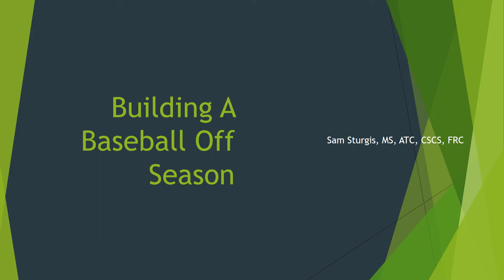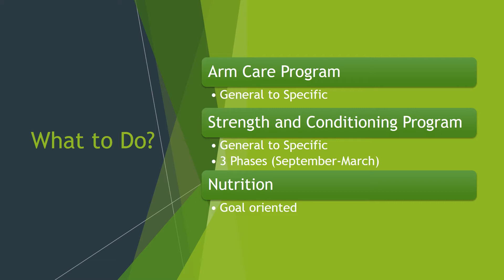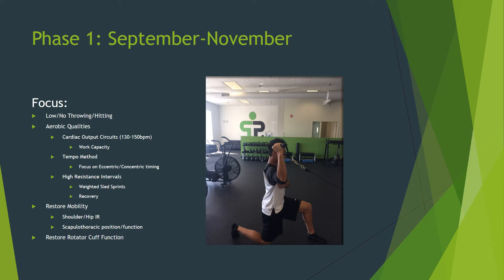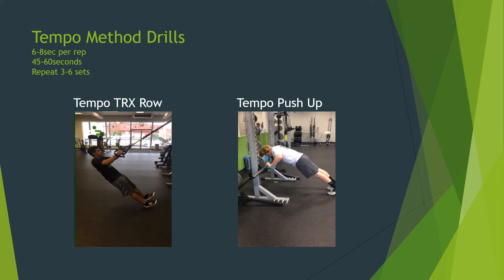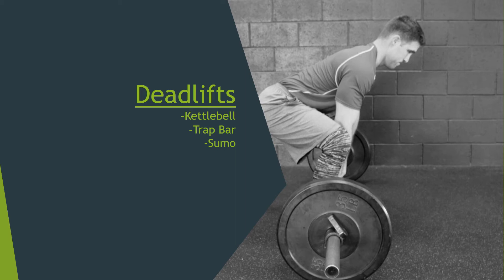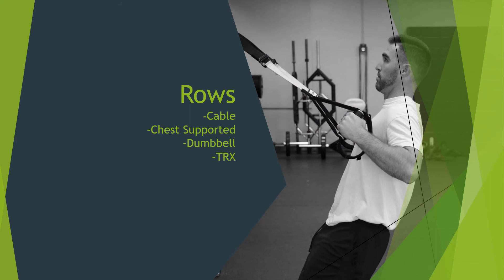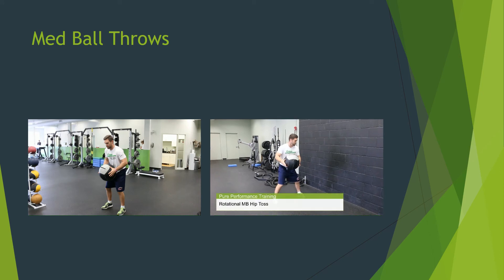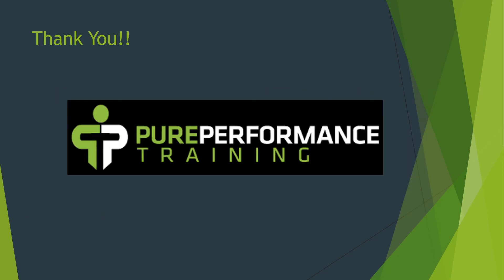Building A Baseball Off Season